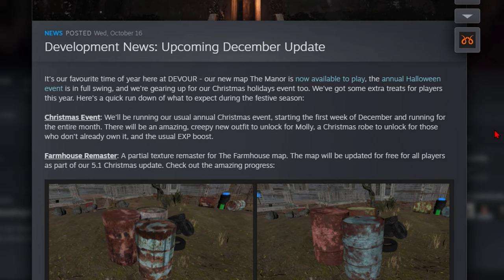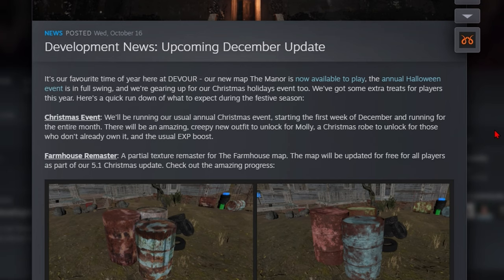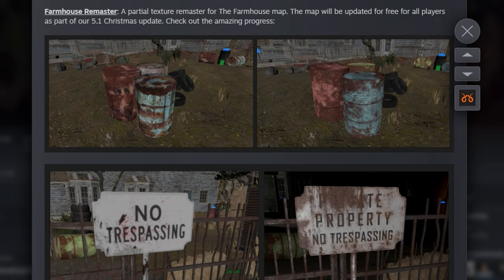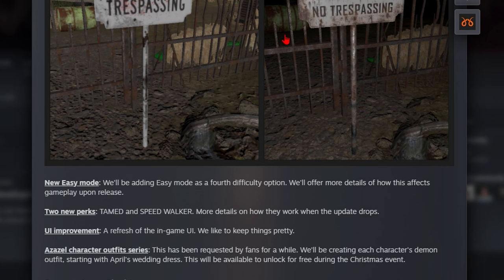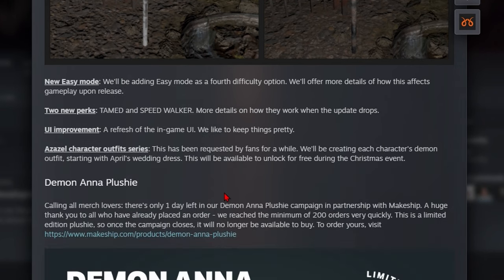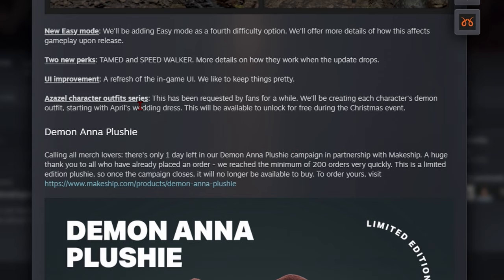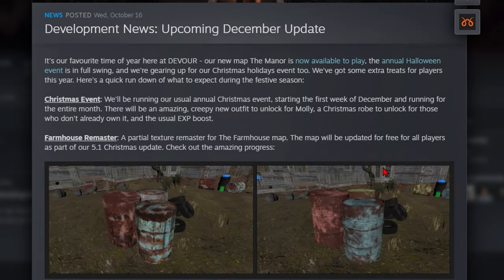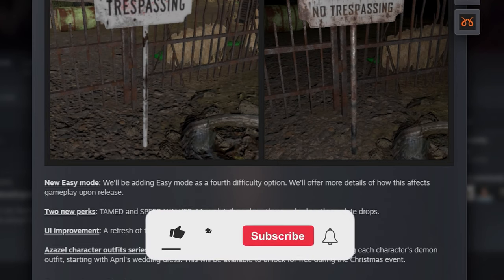Development News & Upcoming Christmas Event/Update!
I know it's early but who's excited for the Christmas Event?